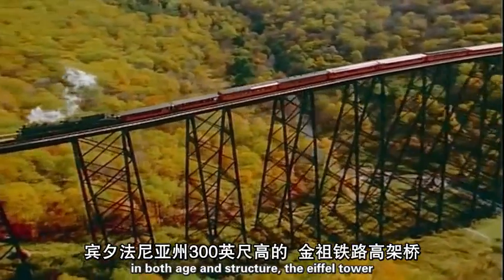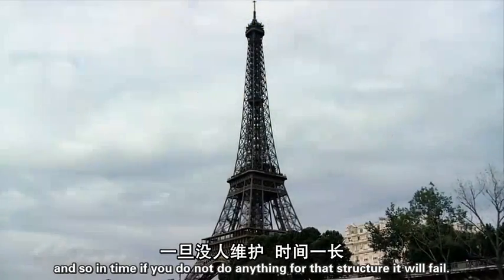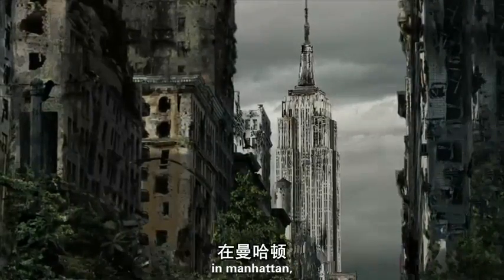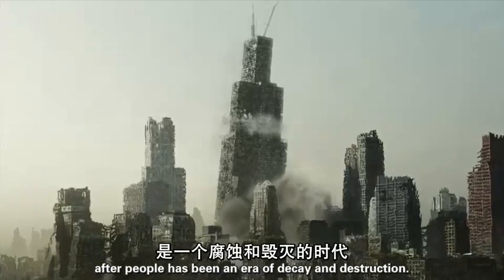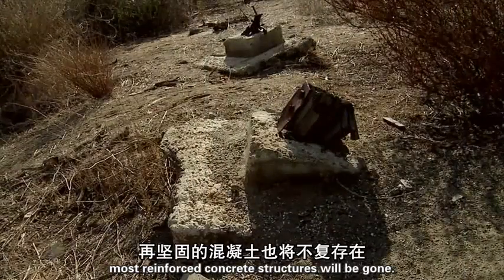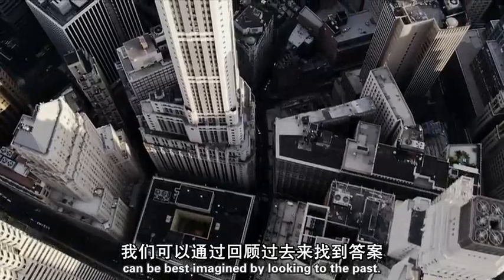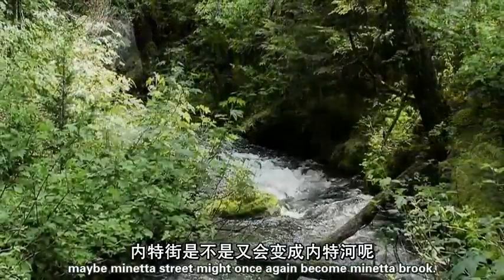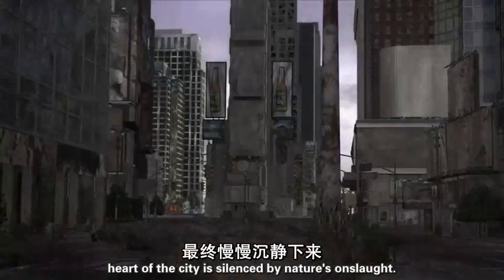Life After People 人类消失后的世界 part 8 (Chinese Subtitle)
What would it be like if earth's human being all is suddenly disappear?